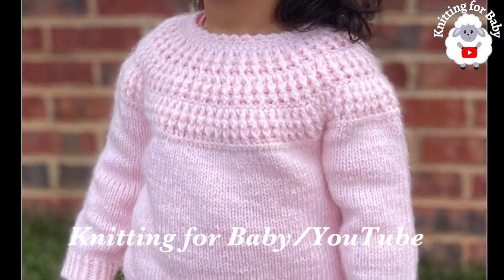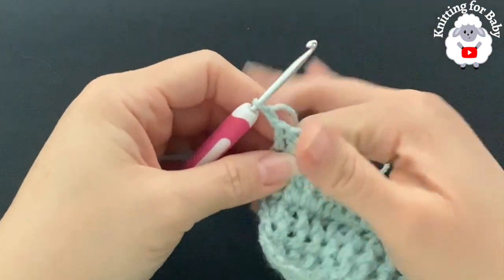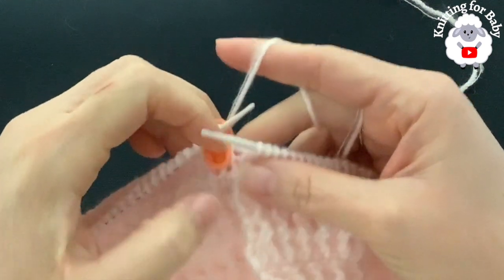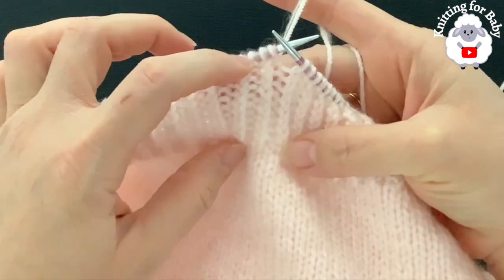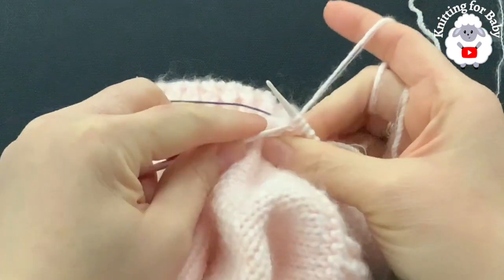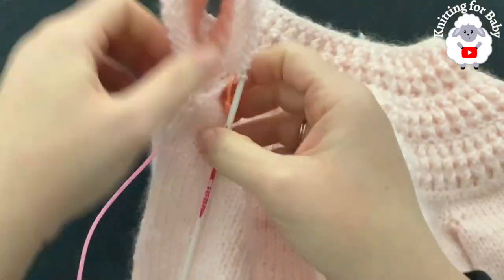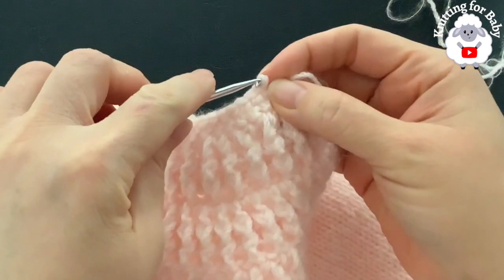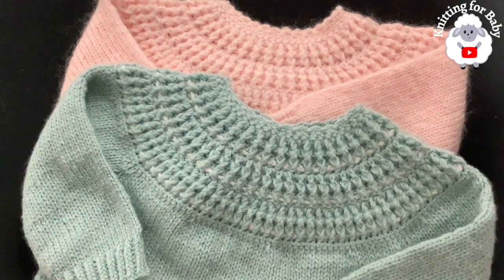BEAUTIFUL Baby Jumper Sweater for boys and girls KNIT AND CROCHET PATTERN VARIOUS SIZES LEFT HANDED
BEAUTIFUL Julia Baby Jumper Sweater for boys and girls KNIT AND CROCHET PATTERN VARIOUS SIZES LEFT HANDED TUTORIAL for 9-12 months. This baby jumper or pullover sweater is knit and crochet from the top down in the round. The yoke is crocheted with 3.5mm hook and the rest of the body along with the sleeves is knit with a 3.5mm circular needles. You can make this little sweater smaller or bigger by simply changing hook and needle size, see below.  Please keep in mind that THESE SIZES ARE BASED ON STANDARD SIZE MEASUREMENTS AND SINCE NOT ALL BABIES ARE THE SAME SIZE. ALSO YOUR TENSION WILL VARY WHICH CAN AFFECT THE FINAL SIZE.

Size:
9-12M use 3mm hook and needles with #3, DK or 8ply yarn
12-18M use 3.5mm hook and needles with #3, DK or 8ply yarn
18-24M use 4mm hook and needles with #3, DK or 8ply yarn
2-3 yrs use 4.5mm hook and needles with #3, DK or 8ply yarn

**NOTE: Make the yoke using a crochet hook and then continue with knitting needles in the same size as the crochet hook for the body and the sleeves.

Approx. Gauge in 2in= 16 rows/10.5st after blocking with stylecraft Special DK yarn and one strand of kid mohair

For the 12-18m size pullover sweater that I made in the tutorial, I  used a 3.5mm hook for the yoke and 24in long 3.5mm circular needles for the body and the sleeves and is knit in the round using the magic loop technique. I used Stylecraft special Dk in the color soft peach #1240 and used about 167 grams of yarn along with one strand of Gazzal kid mohair.  You can also use one strand of just DK,  #3 or 8ply yarn. You will also need two 10mm size buttons.

Copyright:
This pattern is only for PERSONAL USE. You may NOT sell any of my patterns and claim them as yours. You may NOT make any video using my patterns and claim it as yours in any social media platform, website, blogs etc., You may make as many items as you wish for yourself or as gifts. You can sell your item like at craft fairs, bazaars etc. as long as you NOT take credit for MY pattern but instead give credit to me as Designer (providing name of YouTube channel -Knitting for Baby or link to original video tutorial). You can share YouTube links of any of my pattern tutorials. In no way can you reproduce or sell this pattern. Please respect my rights as Designer, if you are unsure please ask permission first.